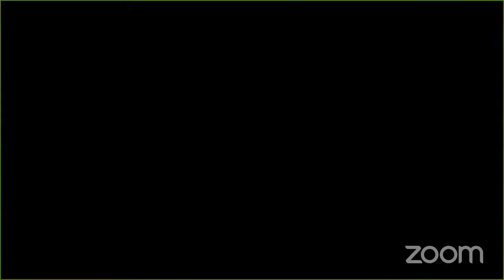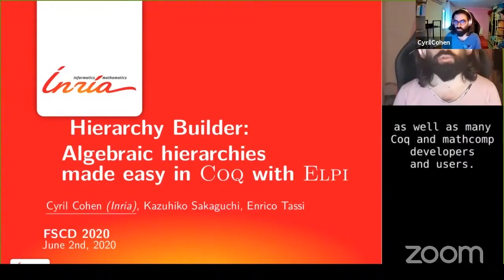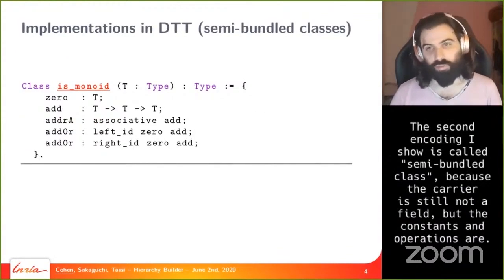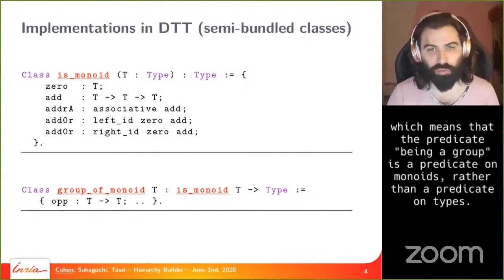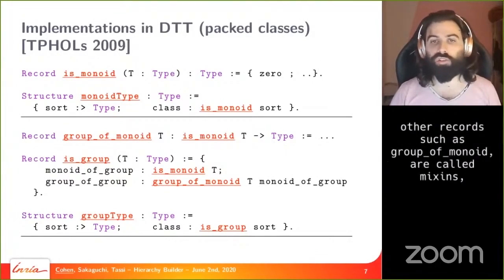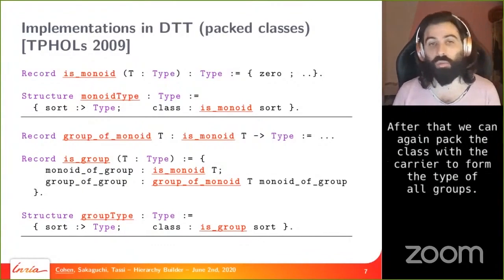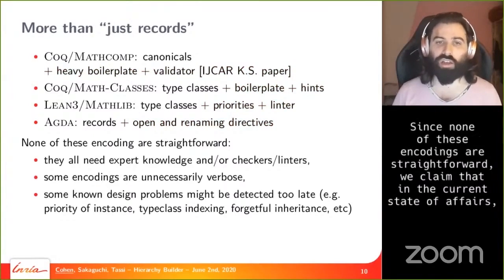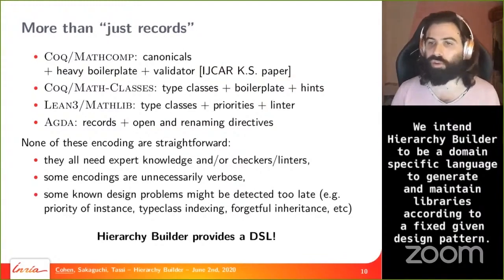Cyril Cohen: Hierarchy Builder: algebraic hierarchies made easy in Coq with Elpi (FSCD B)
Hierarchy Builder: algebraic hierarchies made easy in Coq with Elpi - System description
Authors: Cyril Cohen, Kazuhiko Sakaguchi, and Enrico Tassi